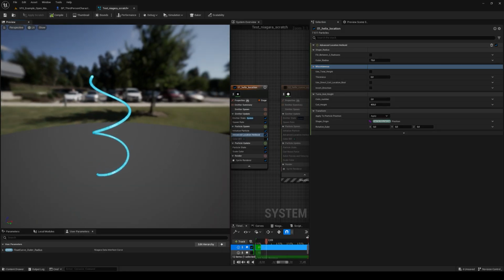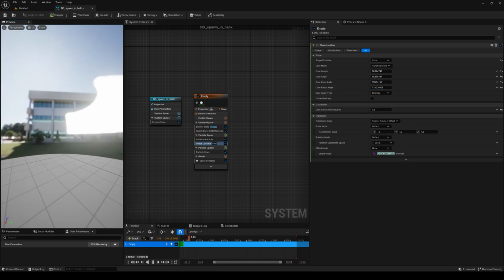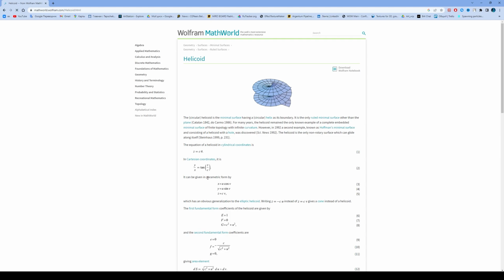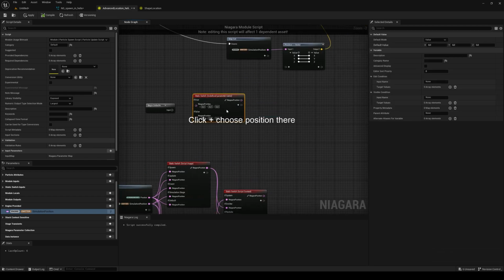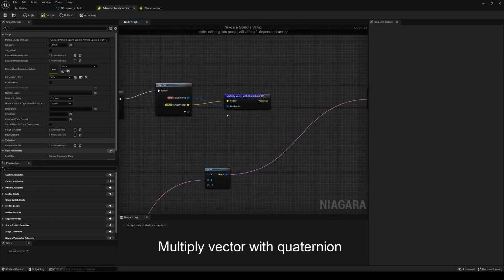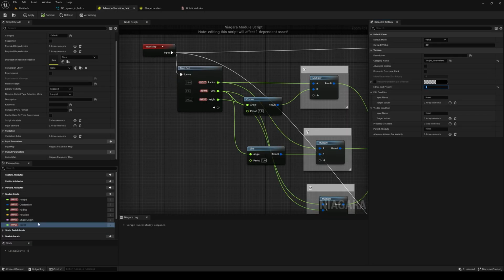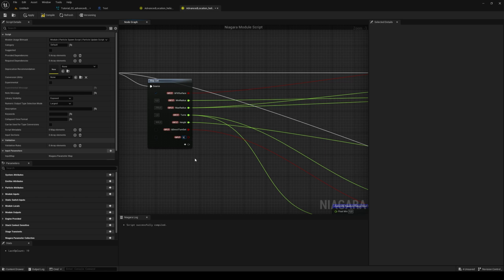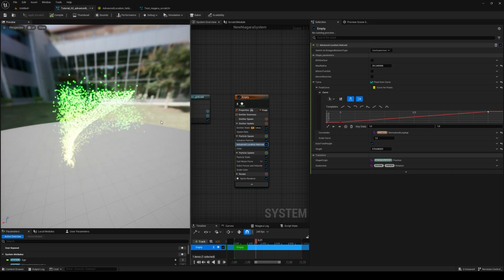Unreal Engine 5 Niagara - create your own shape location. Spiral spawn Location, scratch pad.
In this video we will create our own location module, using this spiral, Helix, or helicooid - correctly location. we will get familiar with scratch pad. and understand how to spawn particles in any shape location that we want.
If you have any feedback please leave it here or in telegram, thank you.

00:00:00 Introduction, overview, examples
00:01:31 Setting Niagara, overview existing locations
00:02:08 Create scratch, find formulas
00:02:47 Apply Formulas
00:03:35 Understand the parameters
00:04:25 Position problem, world and local space
00:05:11 Fixing position
00:06:48 Fixing Rotation, quaternion, switch enum
00:09:23 Organise Parameters
00:11:54 Adding Boolean total or coil height
00:12:27 Invert spin direction
00:12:45 Finish the Module, showing options
00:14:41 Switch Apply to particles position
00:15:28 Conclusion, waveform.